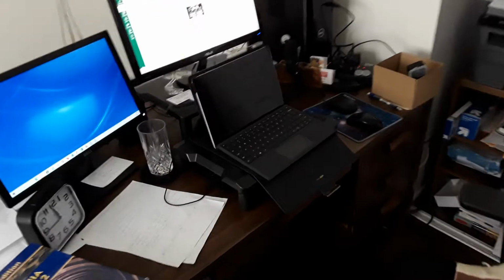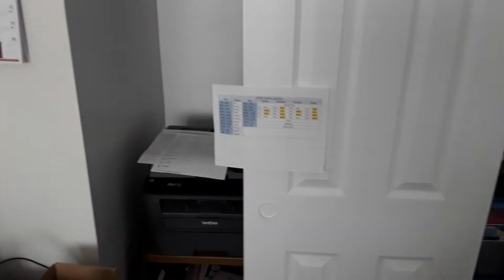Virtual Teaching taking over bedroom